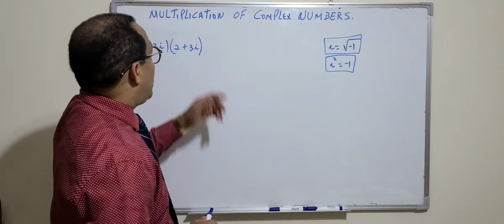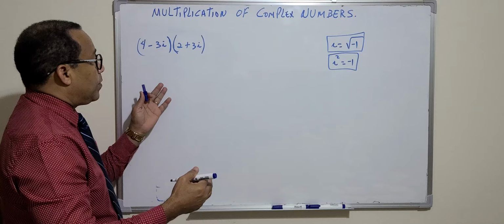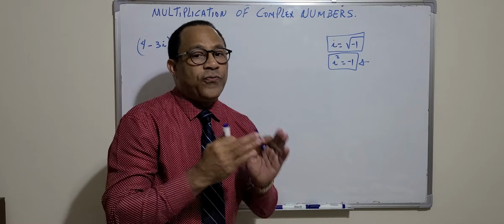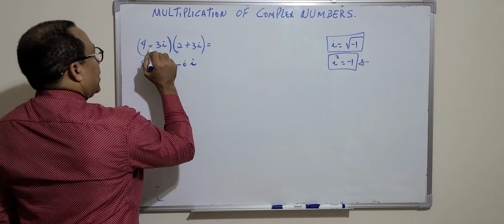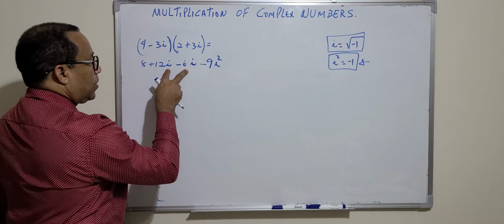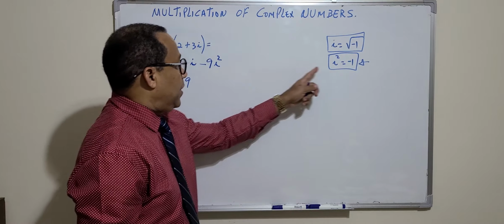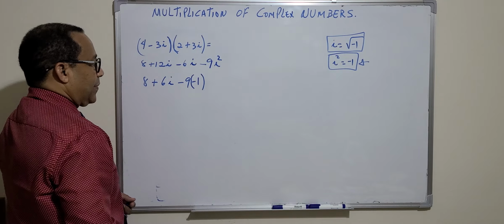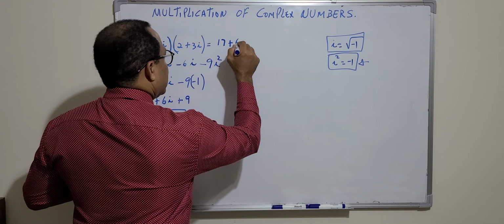Multiplication of complex numbers